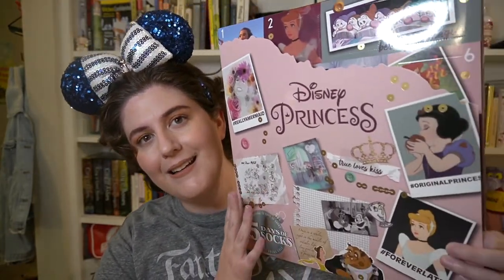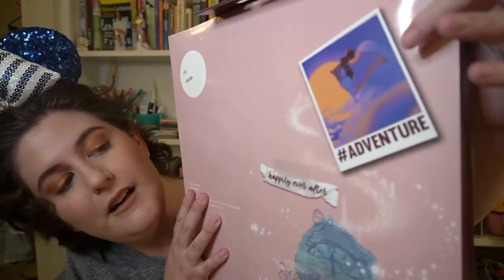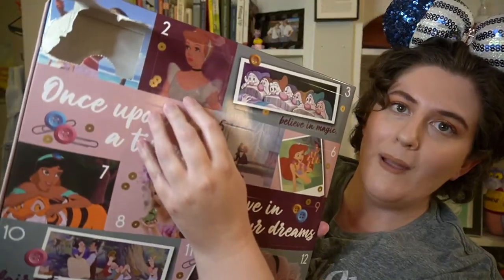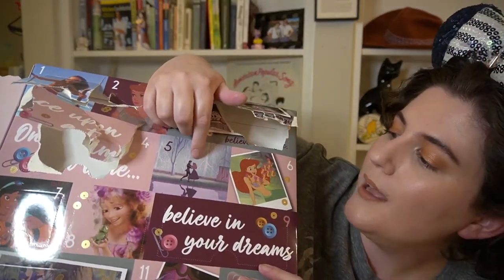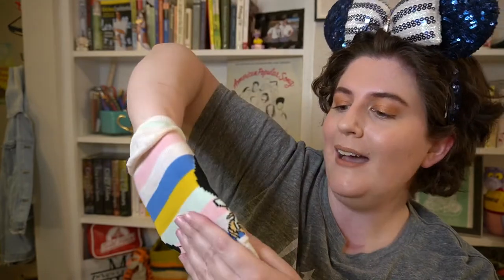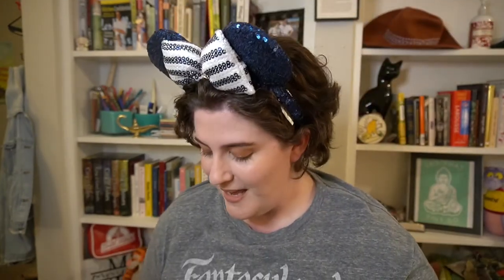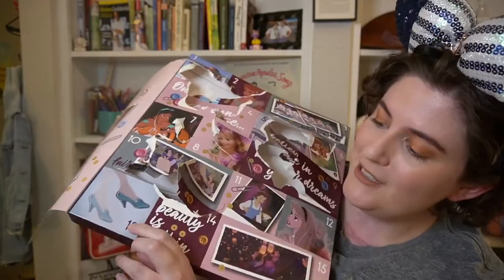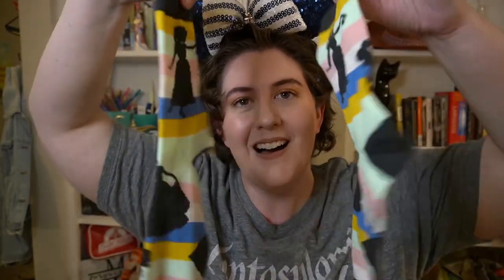DISNEY SOCK ADVENT CALENDAR UNBOXING | Inexpensive Advent Calendar 2020 Unboxing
OPEN ME to hang out and to see a Disney advent calendar unboxing! In today's video we're going to be unboxing a Disney princess sock advent calendar.

This advent calendar is inexpensive coming in at only $15! I found mine at Target. You can find this Disney princess sock advent calendar

Here- have some more Disney magic to your week!

One Little Spark at Life is all about bring a little joy into your life.

Come say hey on one of my Instagrams!

December is advent calendar season in the store and here on Youtube! I usually find advent calendars expensive, but this Disney advent calendar is cheap! This Disney princess advent calendar is $15. This Disney princess advent calendar contains 15 socks that are Disney princess themed.